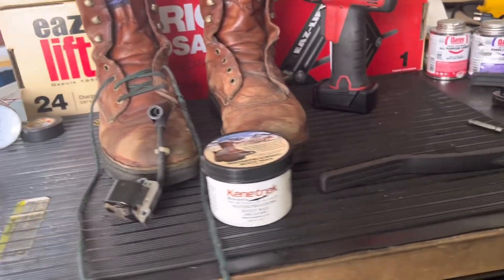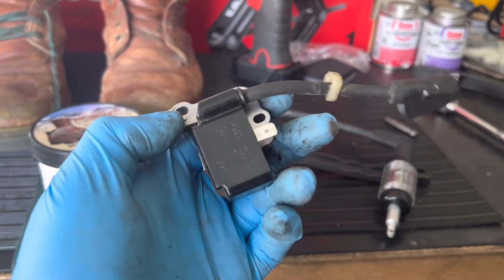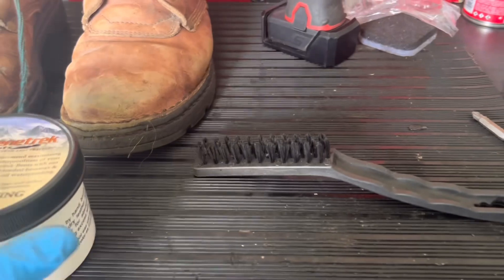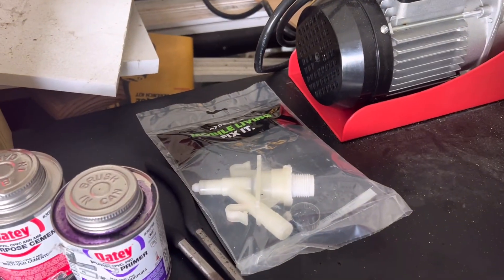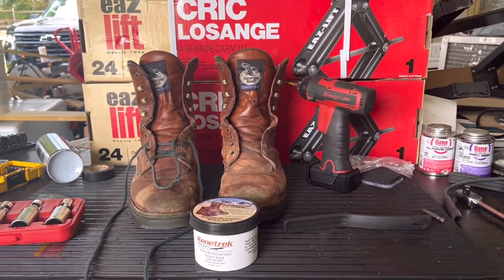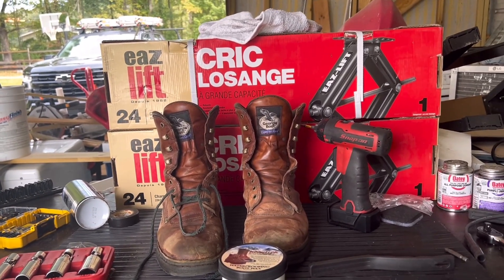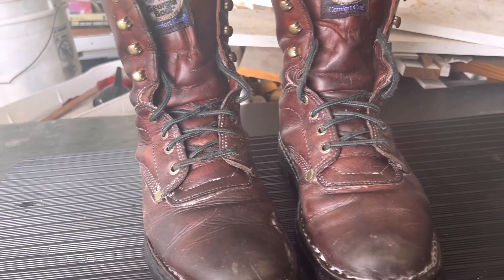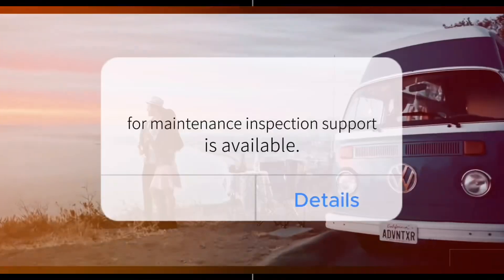Boots and blowers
Water proofing my Georgia boots and fixing a Stihl Blower for my Dad